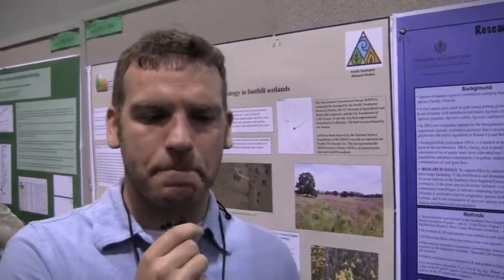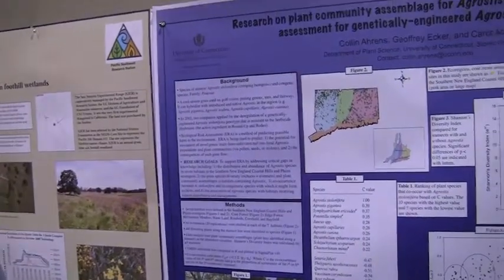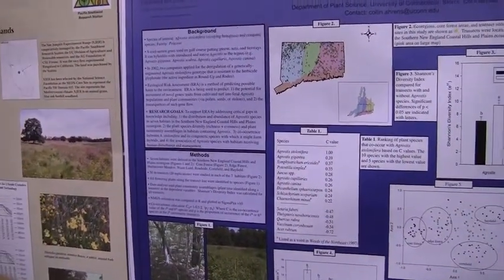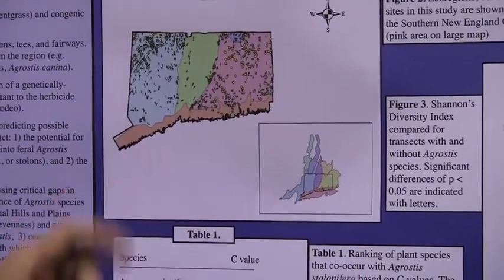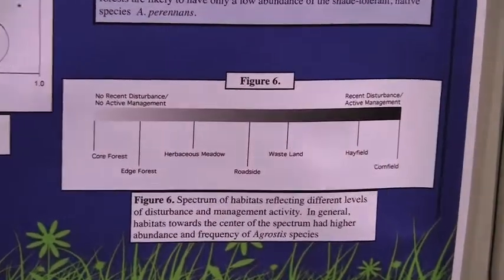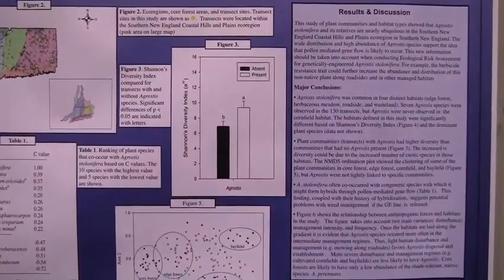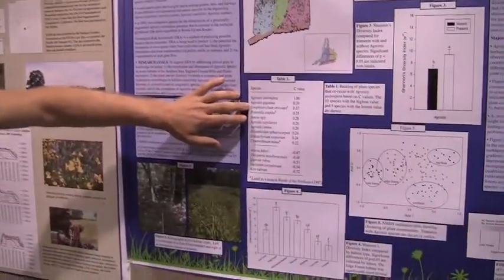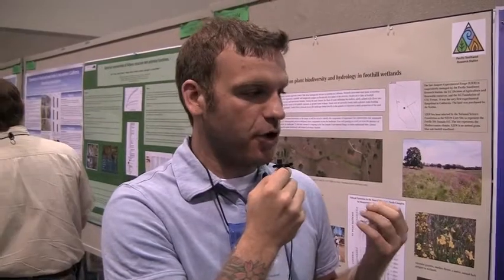Colin Ahrens - Botany 2010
Research on plant community assemblage for Agrostis supports ecological risk assessment for genetically engineered Agrostis stolonifera. Co-authors: Geoffrey Ecker and Carol Auer

Agrostis stolonifera is a perennial, ruderal species that is part of a hybridizing complex referred to as bentgrasses. Potential commercialization of genetically-engineered herbicide-resistant (HR) A. stolonifera  for golf course management purposes warrants attention because of the possibility of gene flow between cultivated and feral populations. The escape of HR A. stolonifera could lead to risks that are difficult to predict such as more destructive management practices, increased propagule pressure, and loss of community diversity. This project aims to use plant community assemblage data to elucidate potential ecological risk by increasing our understanding of Agrostis  habitats, co-occurrence, and plant communities. Targeted transects were conducted in seven different habitat types within the Southern New England Coastal Hills and Plains ecoregion. Where possible, the 7 different habitat types were clustered in 20 locations throughout the ecoregion. During site visits, plants were identified and recorded along a 50 meter transect. The data was used to calculate Shannon's diversity index within and among habitat types. Nonmetric multidimensional scaling ordination was also performed using Brays-Curtis dissimilarity to visualize differences of Agrostis occurence between communities. There were 74 sites that had Agrostis; a total of 8 different Agrostis species were recorded. The data showed that Agrostis are associated with communities that have higher plant diversity. In this ecoregion, Agrostis co-occur with invasive plants (82%) at a higher rate than communities with invasive plants but no Agrostis (73%). Four non-native Agrostis species were found to have high co-occurrence values, suggesting that there is a high potential for gene flow. Thus, if HR A. stolonifera  is approved for commercial use and it escapes, then the use of glyphosate in intermediate, management habitats could select for the genetically engineered plant and its progeny. Herbicide selection could impart long lasting effects upon plant community assemblage and trophic cascades. Supported by grants from the USDA Biotechnology Risk Assessment Program and the Storrs Agricultural Experimental Station.